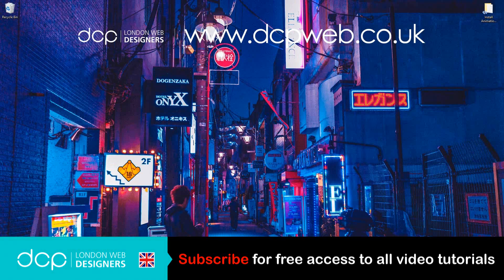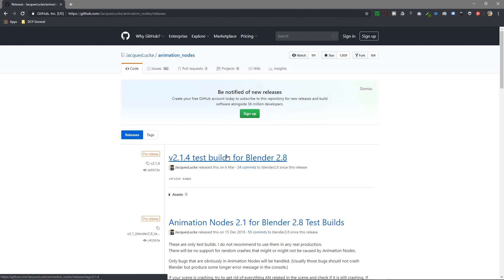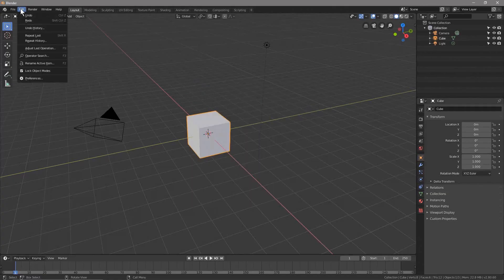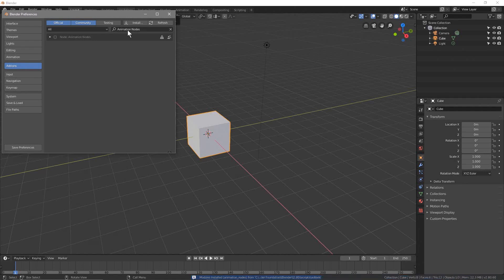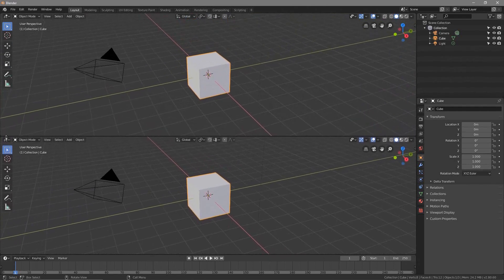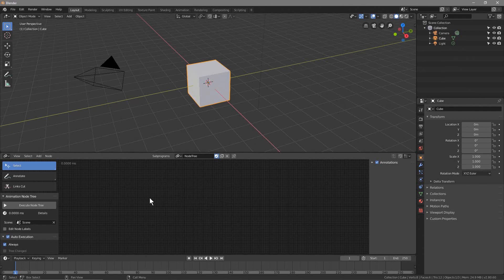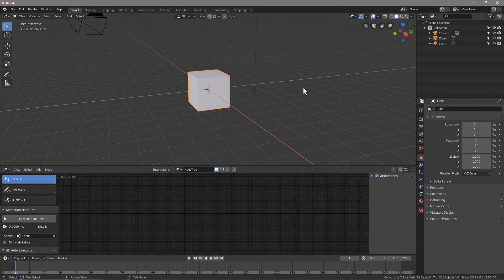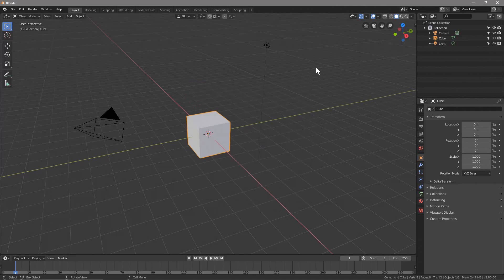Blender Animation Nodes Install Tutorial - Blender 2.8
In this Blender 2.8 tutorial I will show you how to install Animation Nodes Plugin for Blender 2.8. Animation nodes is a powerful blender 2.8 plugin which allows you to automate animation sequences, for example you can use the tool to animate some text for a video intro.